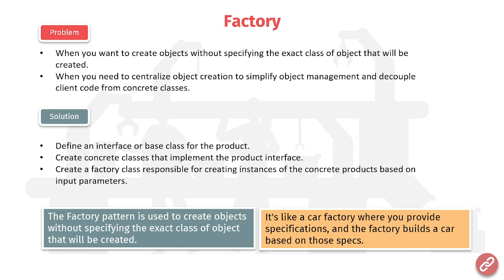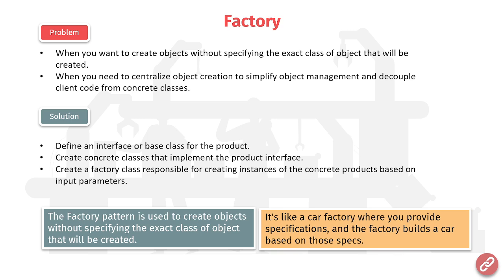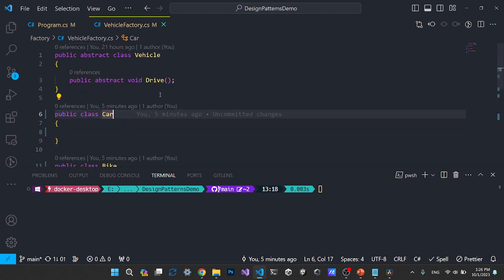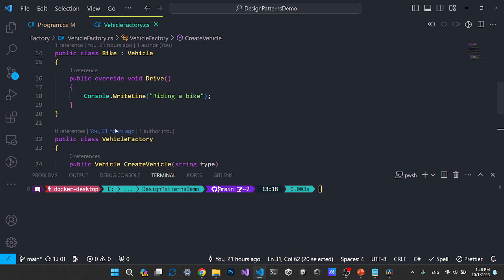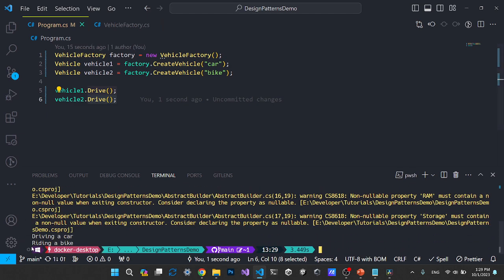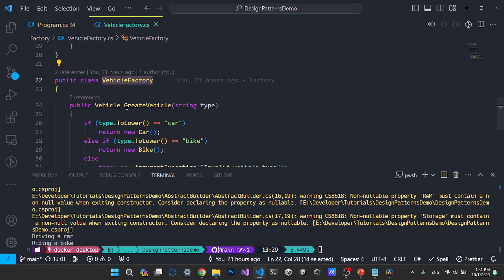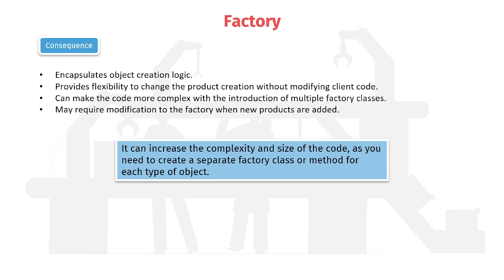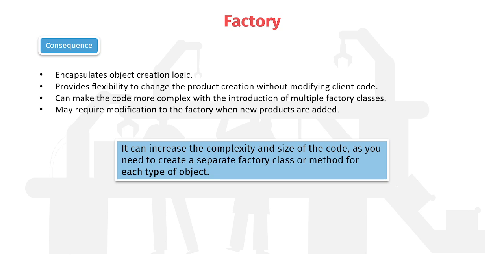Mastering Design Patterns – Factory